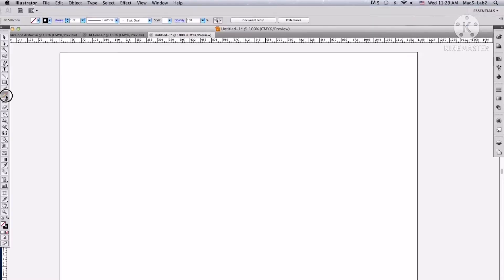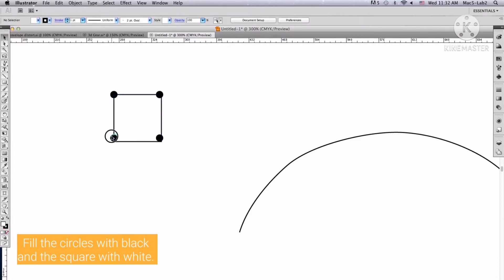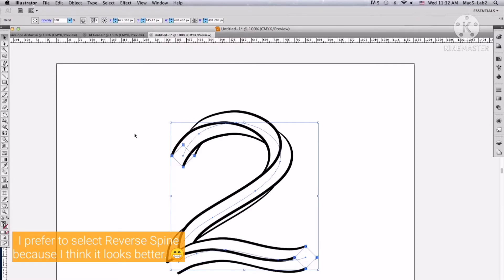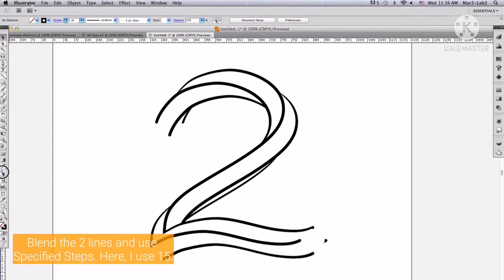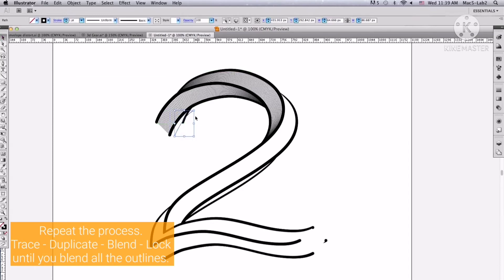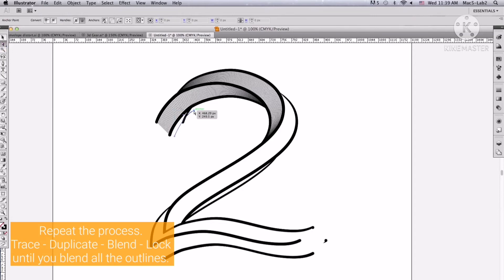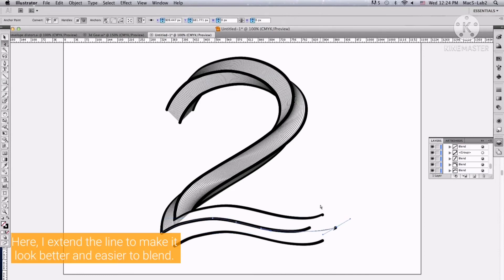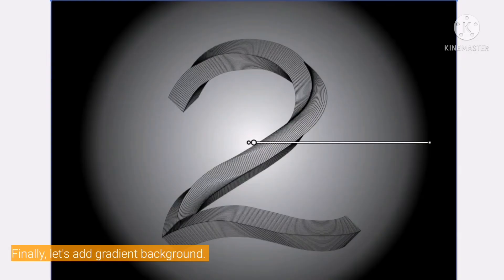How to Create Swirly Blend in Adobe Illustrator | PiEdit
Simplified tutorial on how to create a swirly blend using Adobe Illustrator's Blend Tool.
Thanks.